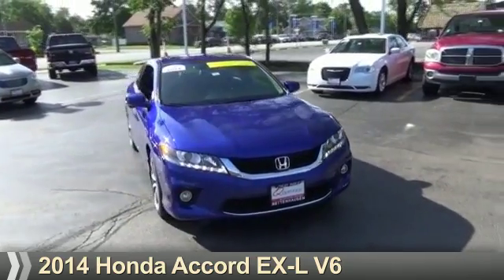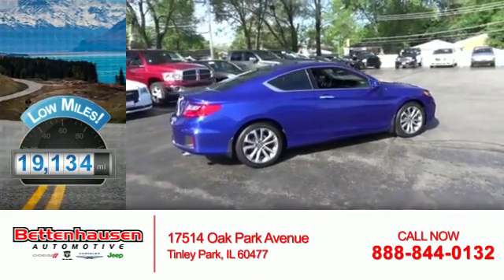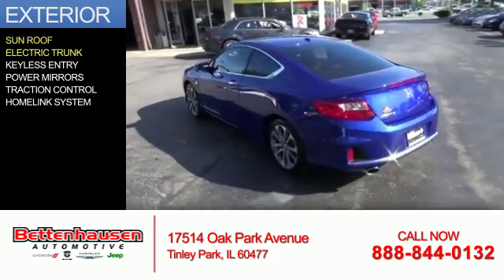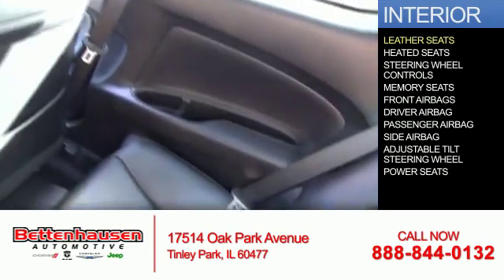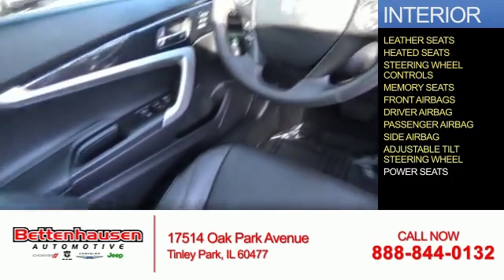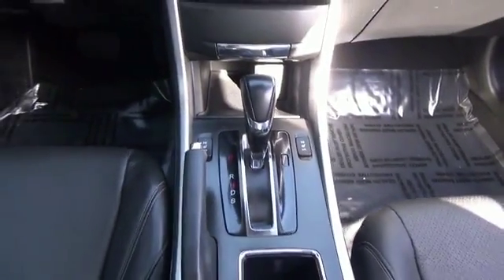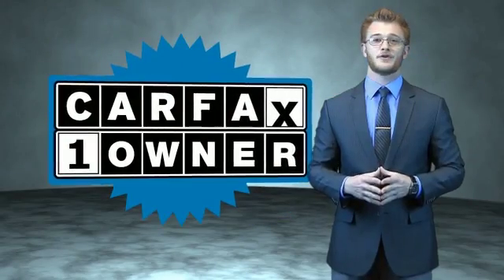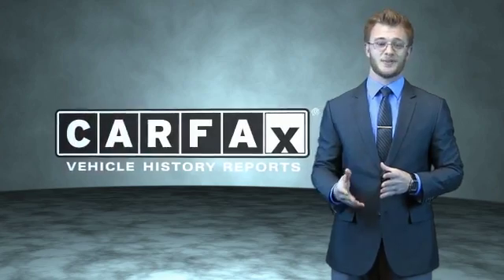2014 Honda Accord F6051A - Tinley Park IL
Year: 2014
Make: Honda
Model: Accord
Trim: EX-L V6
Engine: 3.5 liter 6 Cylindercylinder FWD
Transmission: Automatic
Color: Blue
Mileage: 19134
Address:
17514 Oak Park Avenue
Tinley Park, IL 60477
VIN:1HGCT2B88EA006604